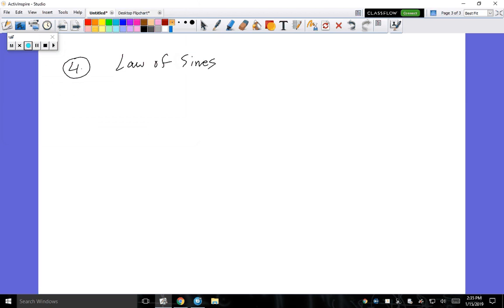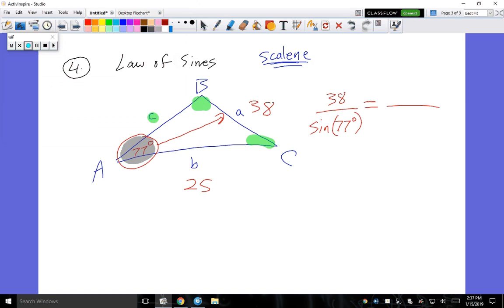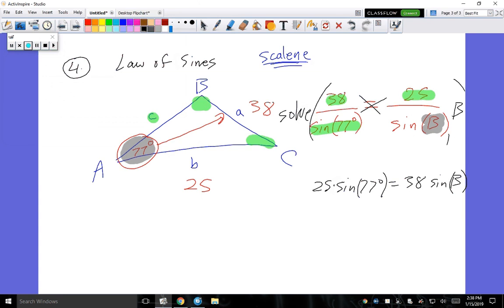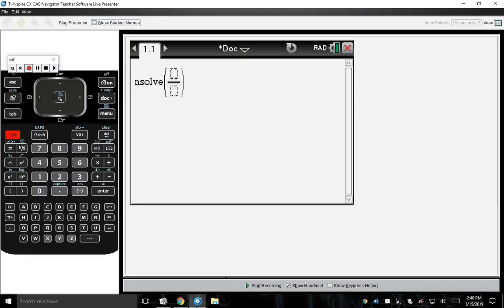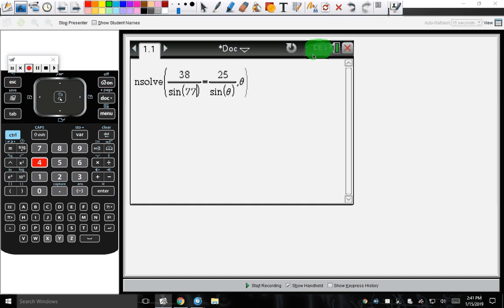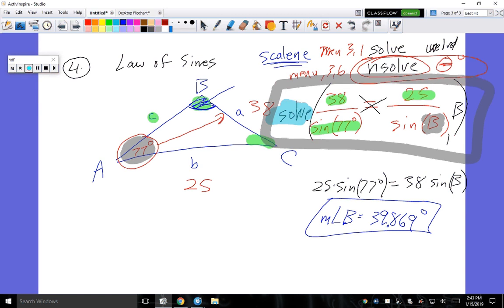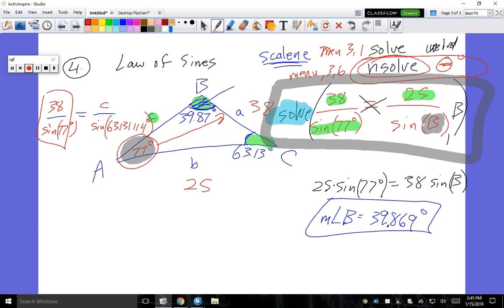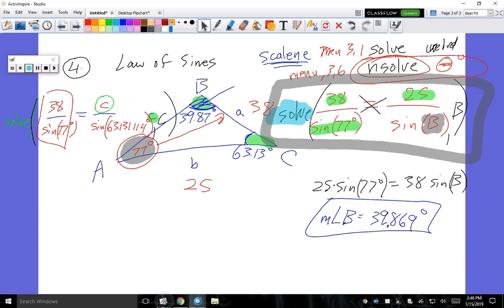PreCalculus | Unit 6 - Intro to Trigonometry (Day 2, HWK Q4)